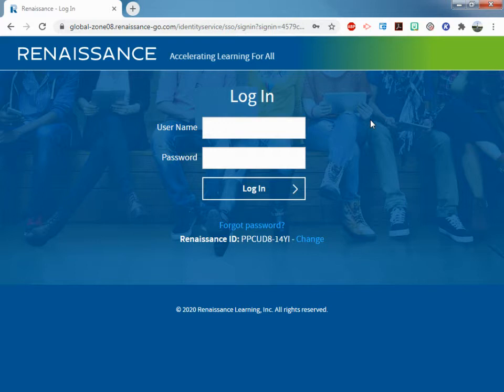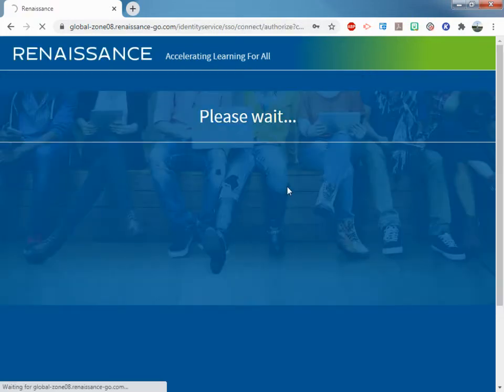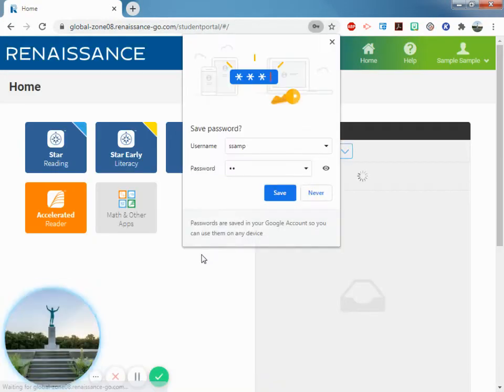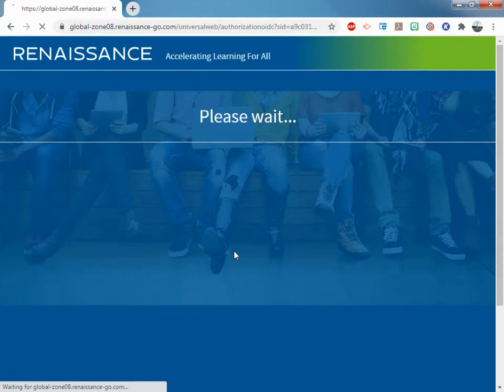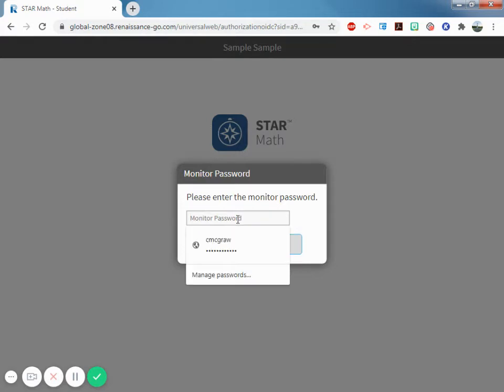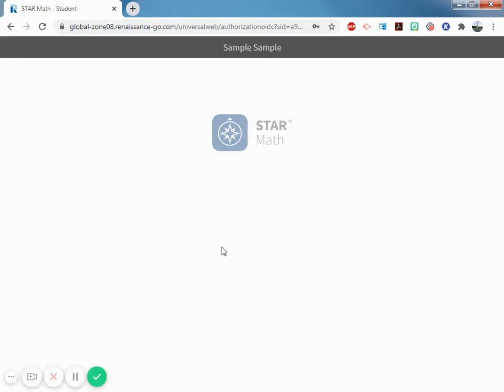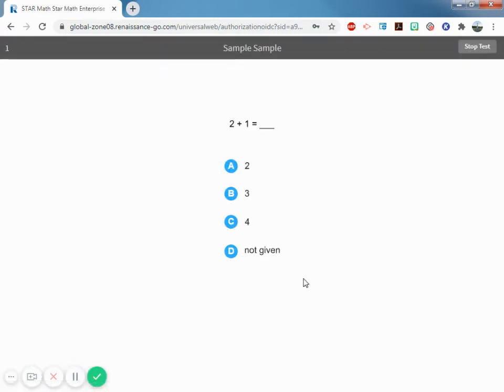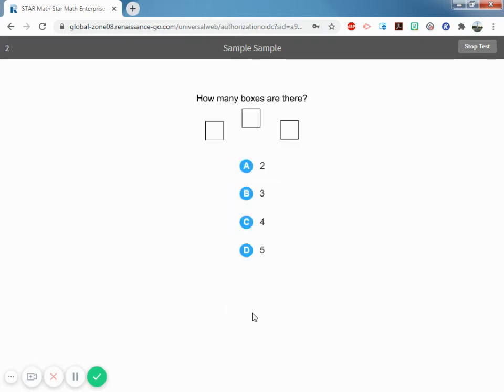STAR Math Student Tutorial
Mrs. McGraw takes students through the STAR Math assessment tour so they know what to expect when taking the STAR Math assessment.